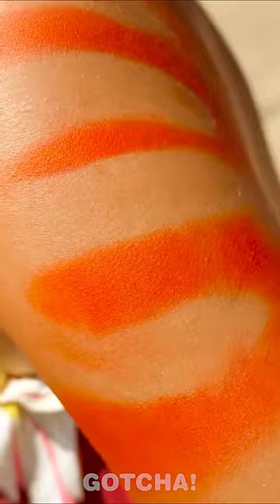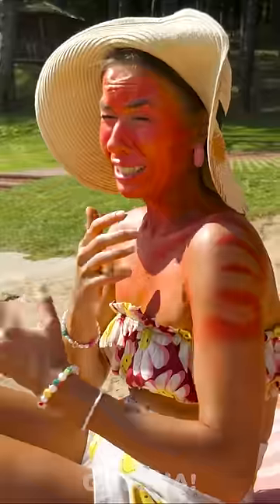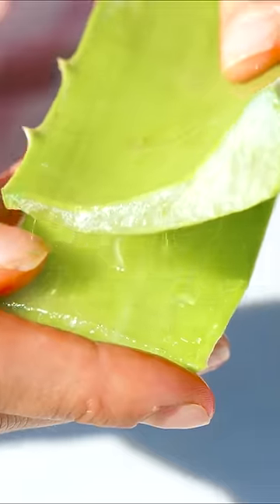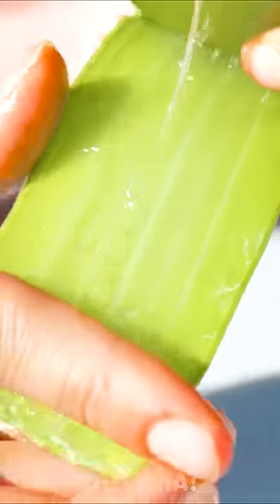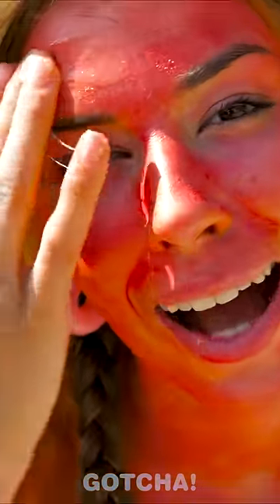How to Treat a Sunburn? Aloe Vera Hacks by Gotcha! Go